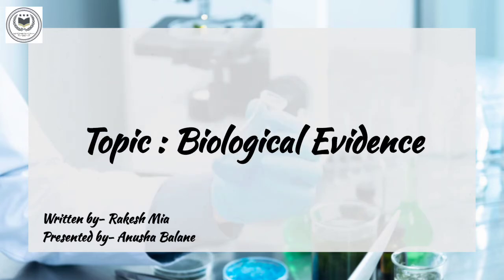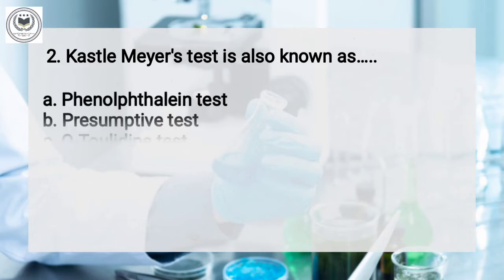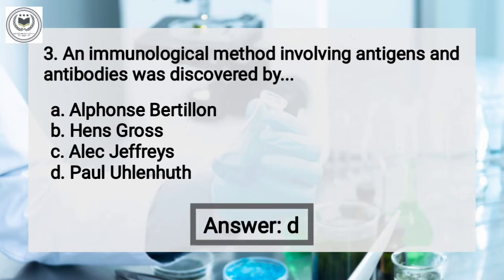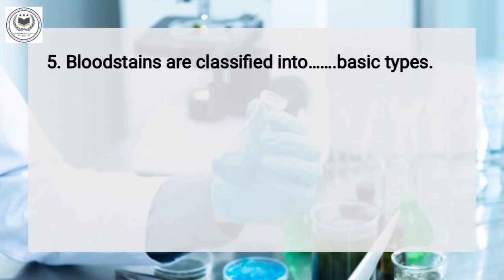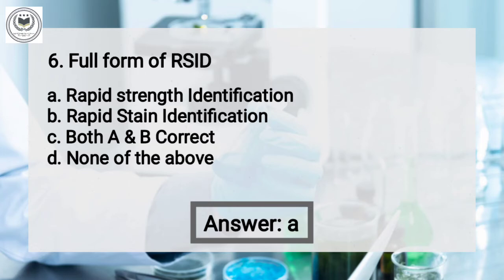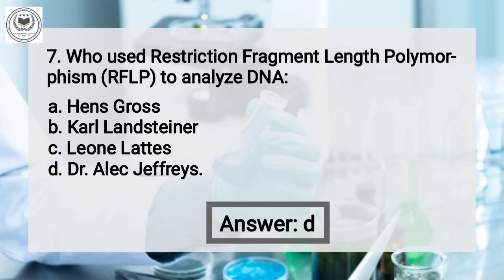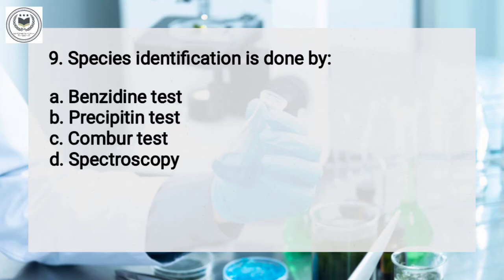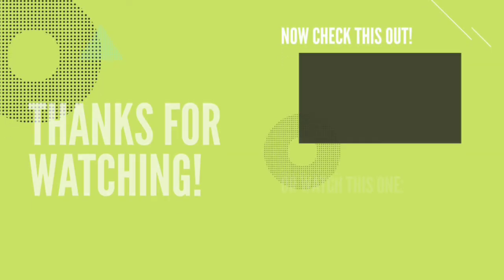AFRS MCQ Time's! Part:- 26! Biological Evidence!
@AFSJ Student Group

Forensic
Police investigation
UGC NET question
Forensic science movie
Justice system
Legal advisor
introduction to forensicscienceinHindi.